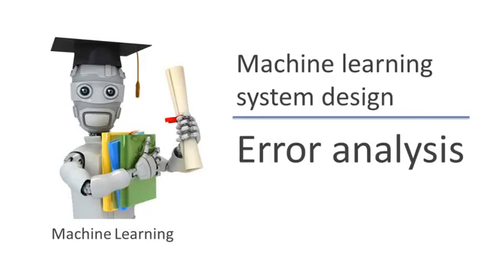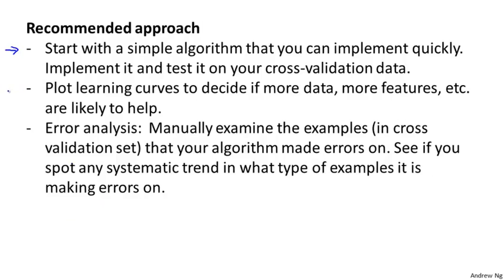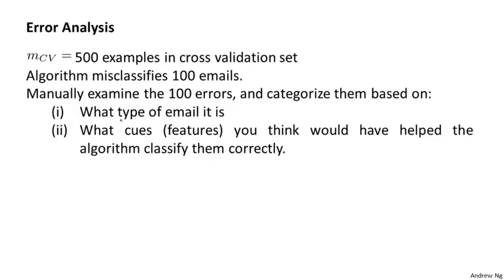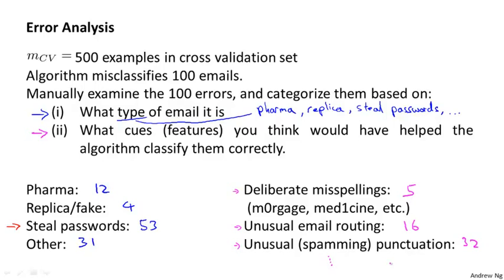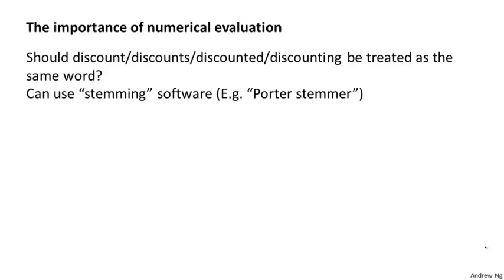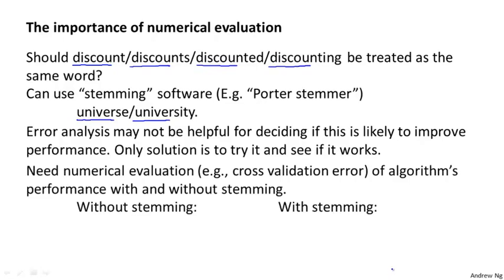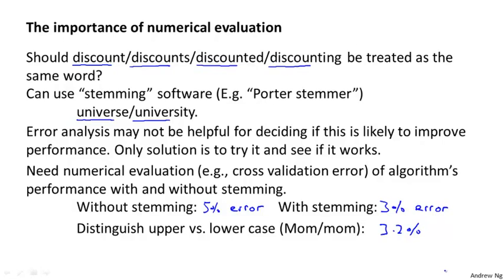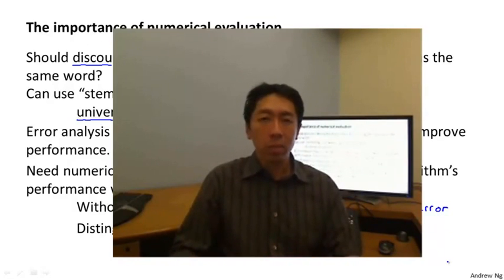11 2 - Error Analysis 13 min)